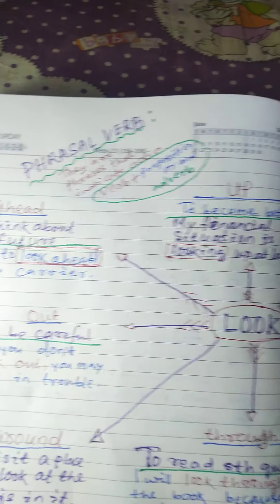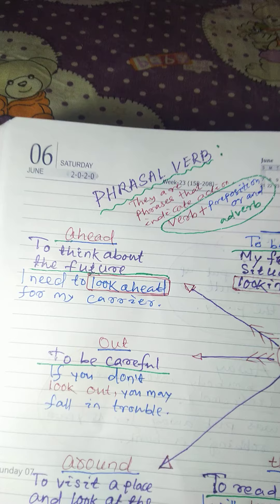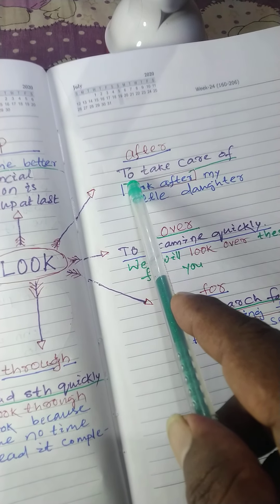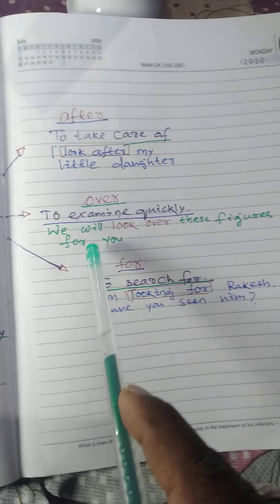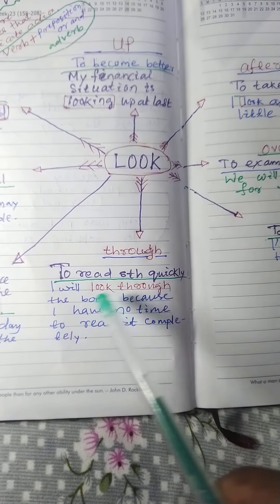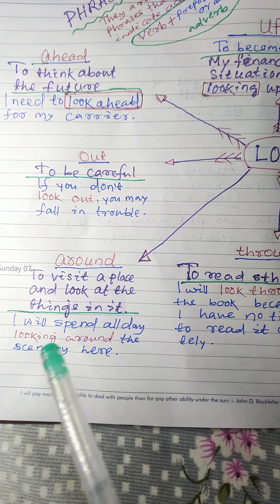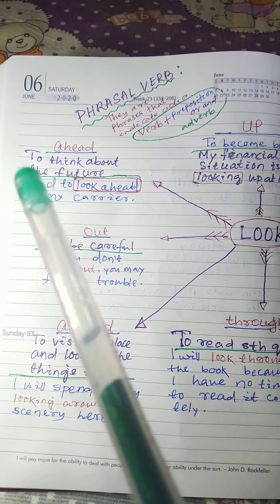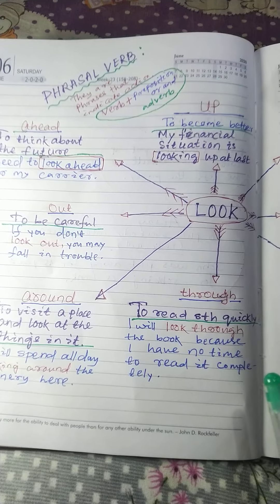phrasal verb english grammar guruji Praful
This video is a source of enhancing grammar skills in English. The people who search for learning ENGLISH grammar, it will be helpful for them.

      Hello friends !
I'm Guruji Praful & welcome to my YouTube video. please go through this video till the end of the end without skip. it's going to be very interesting and educative for you if you want to learn English easily.

Friends !
Your love and affection will help me to work better for you. If any doubts, please comment in the comment section of the video. I'll definitely solve your doubts.

Follow me on :
tweeter      - Guruji Praful
fb 1.           - Prafull Guruji
fb 2.           - Prafulla Chandra samal